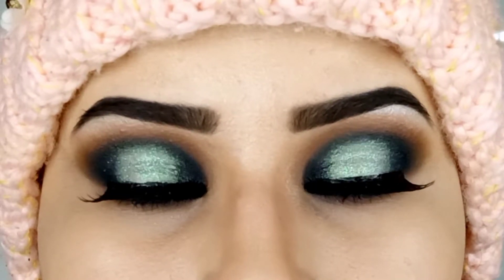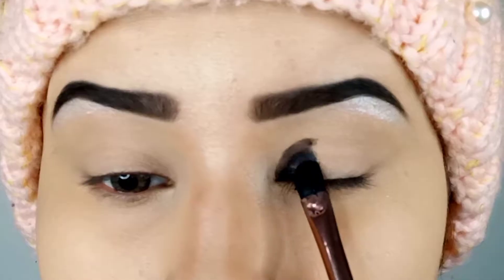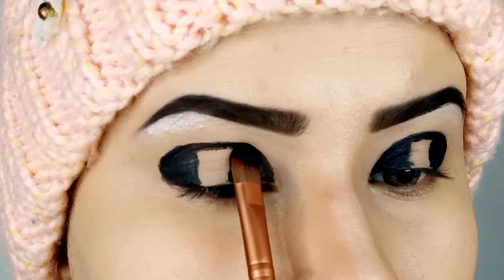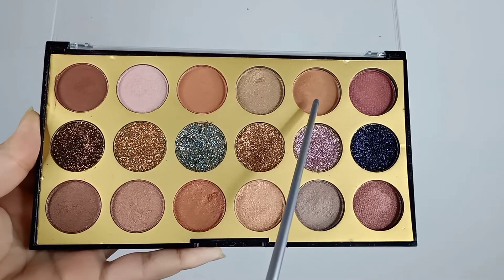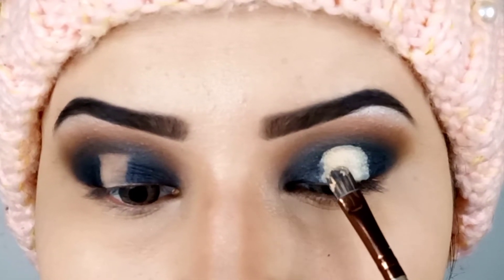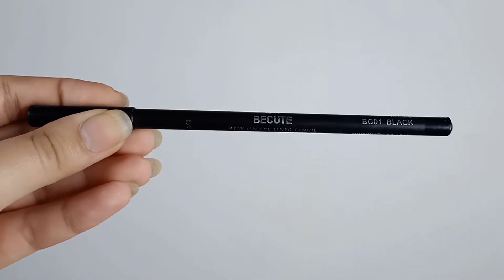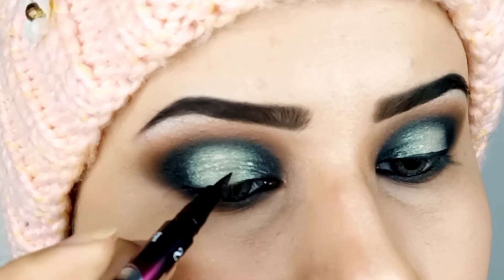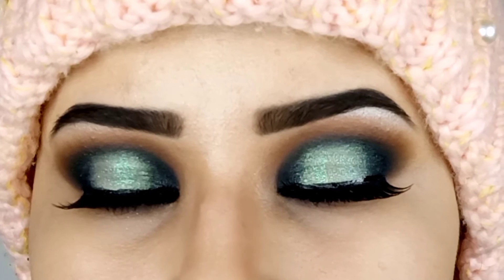easy halo eyes tutorial | Shanzey Shakoor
Hi I'm Shanzey Shakoor a beautician ( makeup artist) and instagram blogger.I m on YouTube to share my life experiences and what I learned from life.I'll be sharing with you my hair and skincare, makeup tutorials , delicious recipes and much more